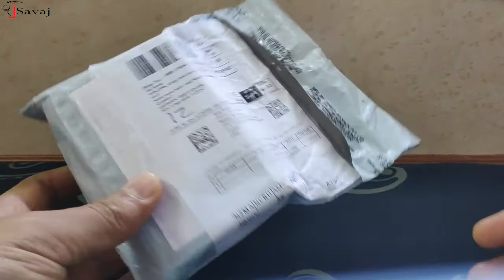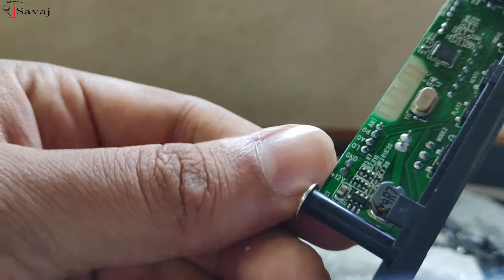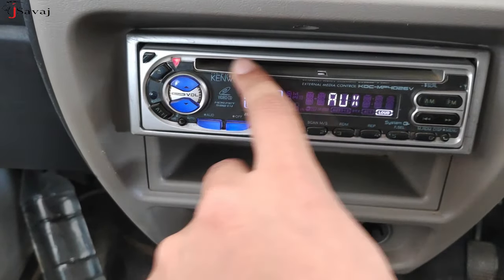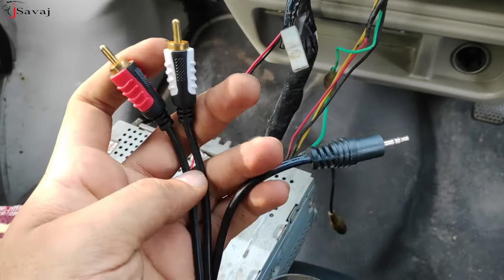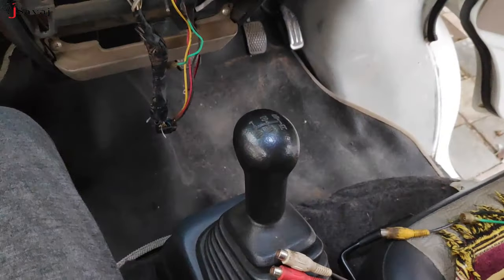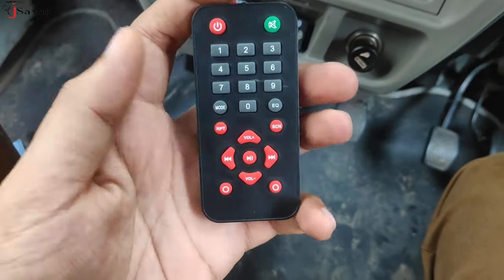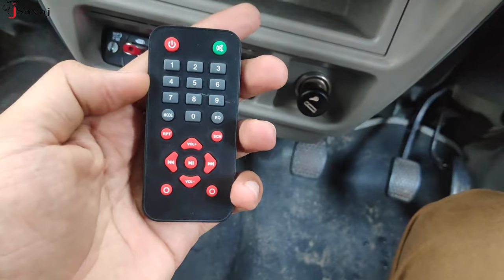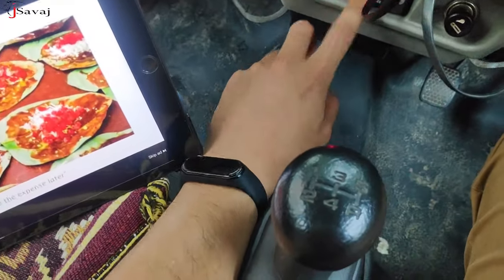Upgrade any CAR Stereo with 12V MP3 KIT (USB + BLUETOOTH + AUX + FM + Mobile Charger)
CAR MP3 Module Unboxing Installation & Review complete Tutorial
Upgrade any CAR Stereo with MP3 Module  and add USB + BLUETOOTH + AUX and FM to your existing car music system
by installing mp3 module of just 300rs you can upgrade your existing car music system, you can add a total 5 function USB, Bluetooth, AUX, FM, and mobile charging USB. in just 300rs

MY CAR: Maruti Suzuki EECO
MY Music System: Kenwood KDC-mp4026v

Important: This kit is not for the novice electronics hobbyist. Proper knowledge about the subject is required to understand and make the complete project. We do not hold any responsibility for any issues or help either due to negligence, ignorance, or lack of proper knowledge about the subject.)

mp3 module name
Salcon Electronics Vire VTF 108BT Bluetooth FM USB AUX Card MP3 Stereo Audio Player Decoder Module Kit with Remote for Audio Amplifier (12 Volt, 2 USB)

Bluetooth USB module operated by 12 volts directly
2 USB port, one for USB play and other for 5 volt out for charging a phone or any use of 5 volts out
High-quality module with high-quality vire remote
Sound quality is much more improved then the other Bluetooth module available anywhere like GJ Bluetooth.
Distortion ≤0.2%, Separation ≥50dB, Output ≥ 550mv, S/N ≥ 85dB, Frequency response 70HZ-15KHZ, Bit Rate 32kbps-320kbps
Vire Silicon & Technology Co., Ltd. is a leading professional manufacturer, supplier, and exporter of FM/MP3 PCBA, MP4/MP5 PCBA, and Speakers.
Features:
Bluetooth
Support USB, TF card
Support MP3
Song number display
Song selection mode
Forward and backward selection
With High-quality IR remote control
With the LINE input (AUX)
With led display
Support FM radio
FM Channels 87.5 – 108 MHz
Auto channel scan and save the provision
Support 5v voltage
Panel size：106*25mm
DC Input：5V BE VERY CAREFUL AND APPLY 5 VOLT ONLY
External Antenna connection for FM
Digital volume level display
Volume Up /down buttons

This Video will solve these questions:
How to upgrade an old car music system?
how to add USB in the car?
how to add Bluetooth in the car ?
how to add Aux in the car?
how to upgrade an old car stereo with USB, Bluetooth, and Aux cable?
how to install an MP3 kit in the car?
how to install mobile charging USB in car
Maruti eeco music system
old car best music system
cheap music system
best musice system